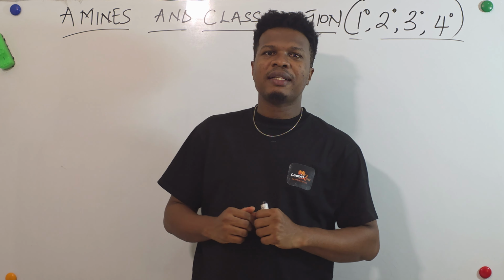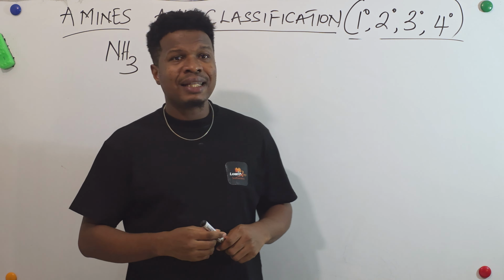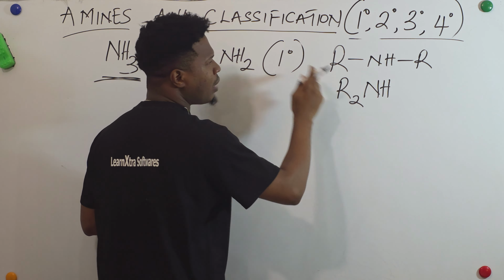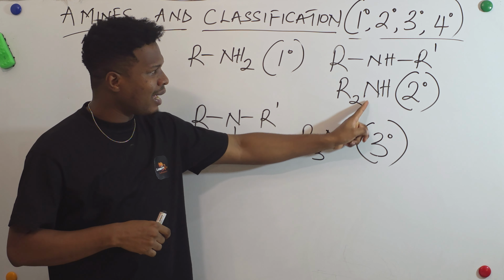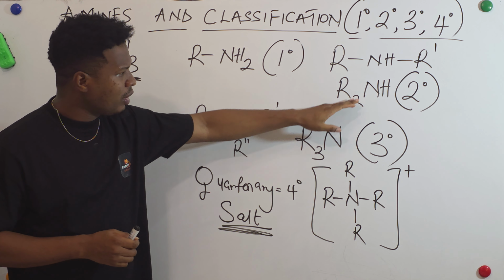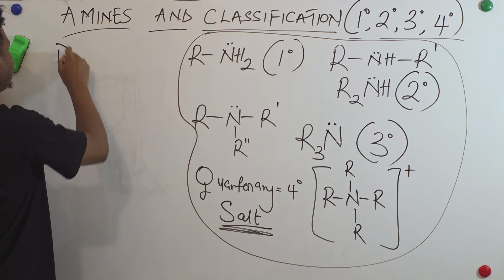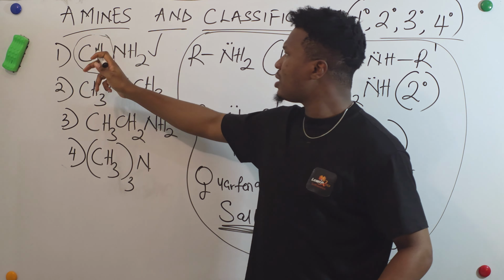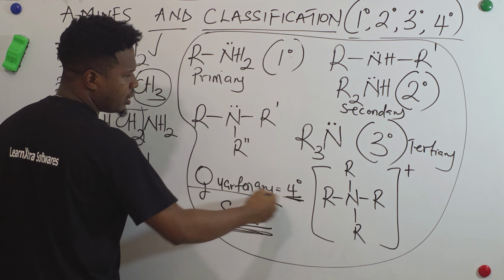AMINES AND THEIR CLASSIFICATION